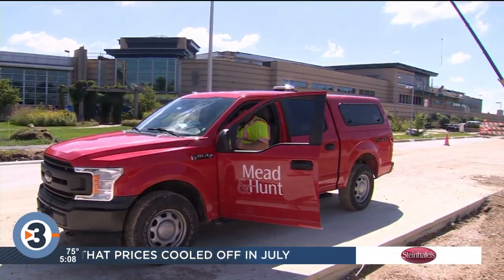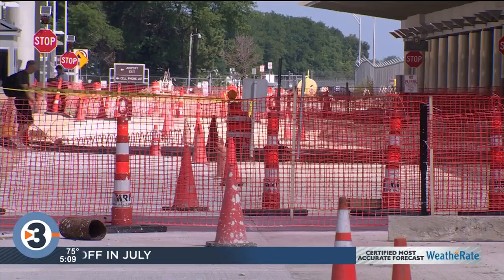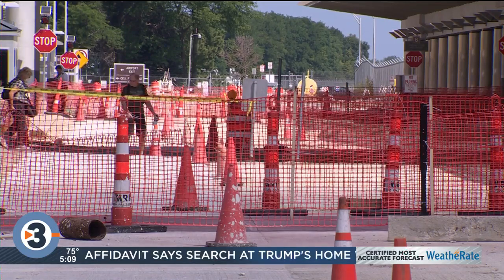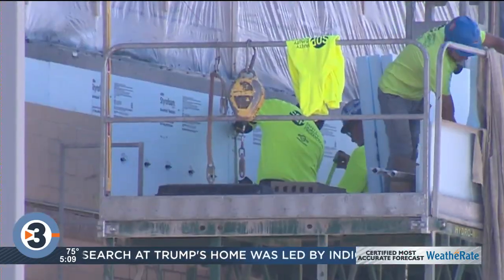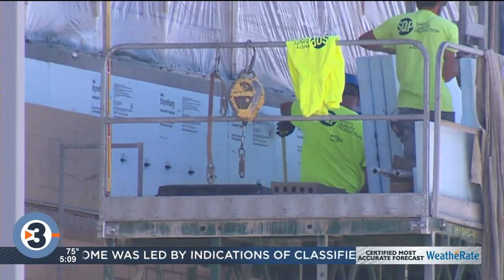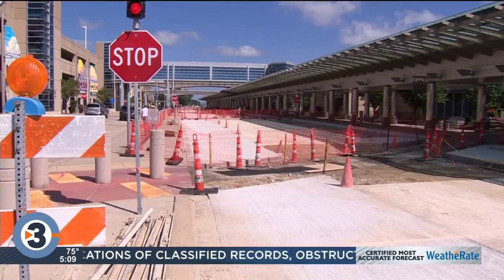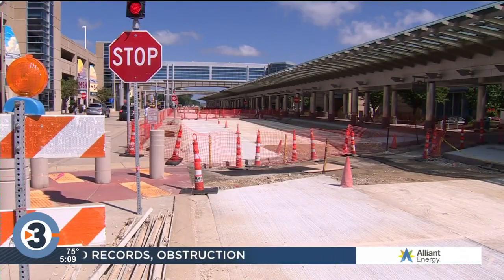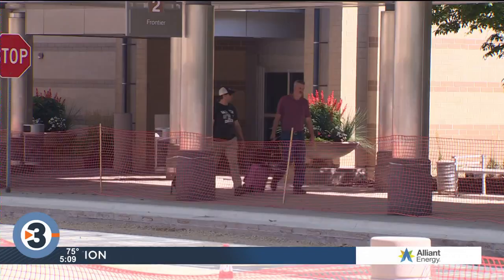Dane County Regional Airport expansion construction hits halfway point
Construction on a new 90,000-square foot expansion at the Dane County Regional Airport is about halfway done, officials say.